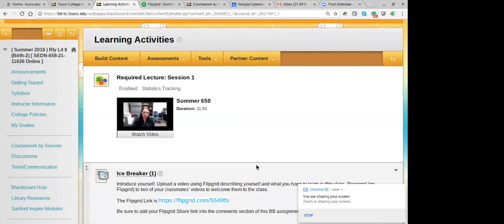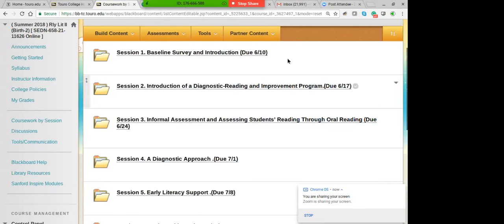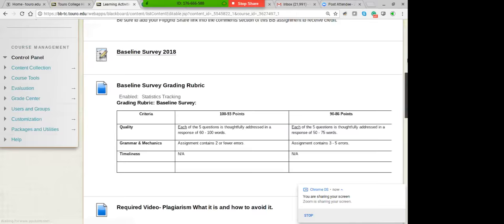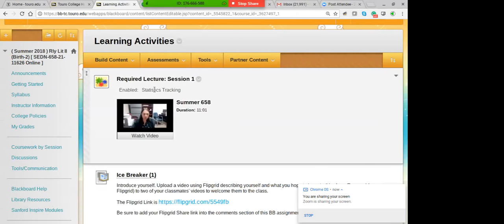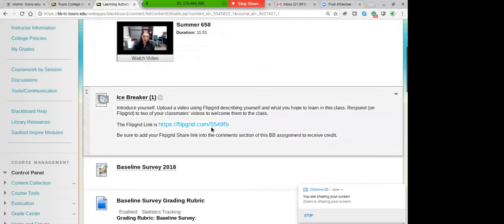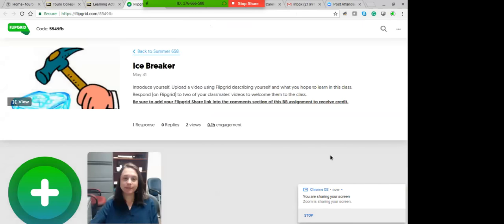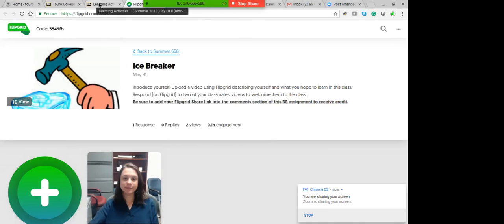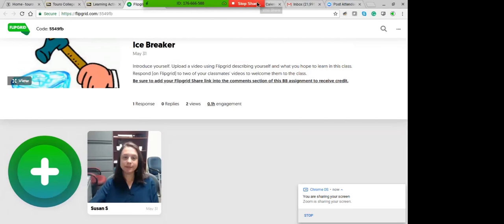Summer 658 1st Class Meeting